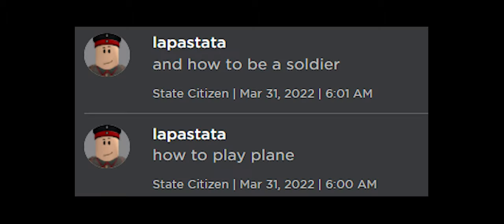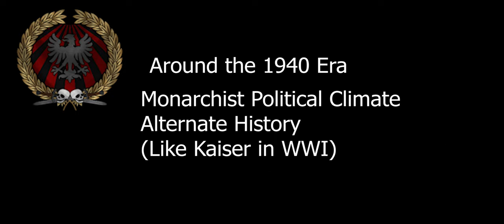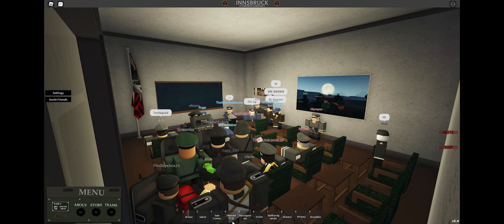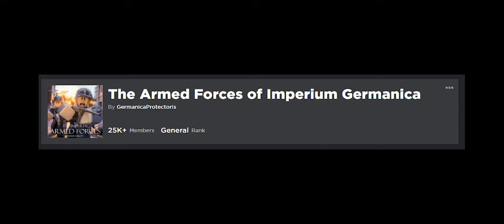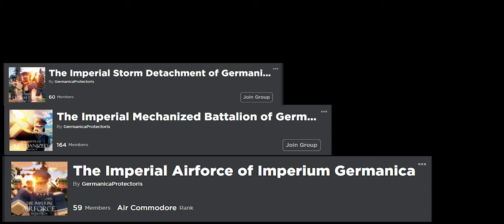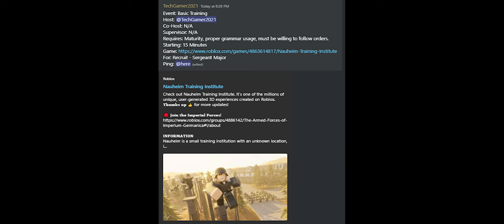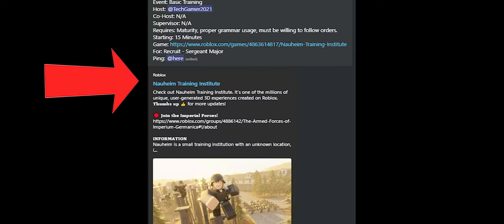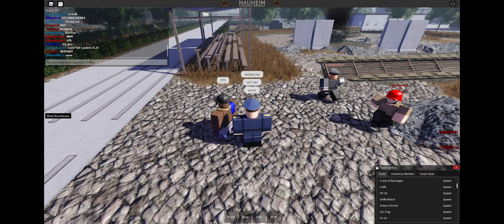The EIG tutorial | Part 1 | Extreme Basics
Should I join? :  Yes.